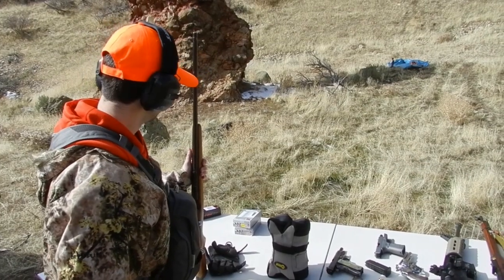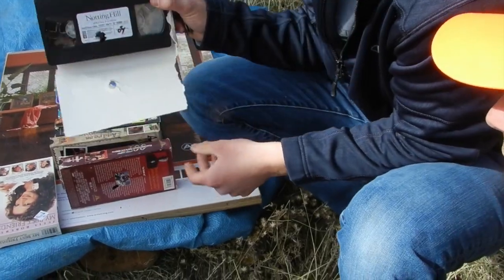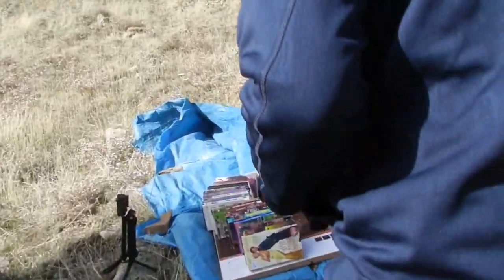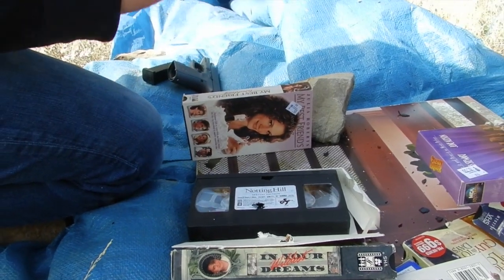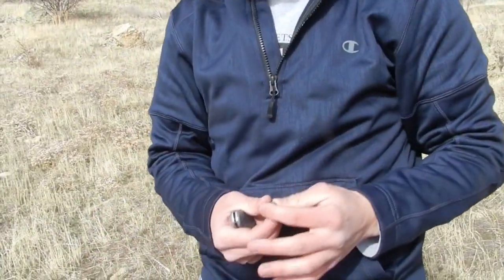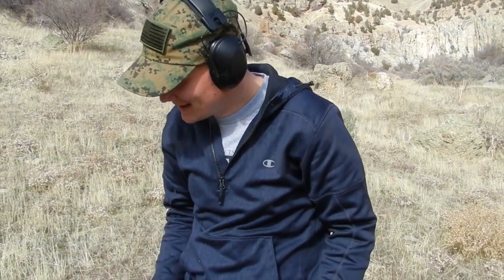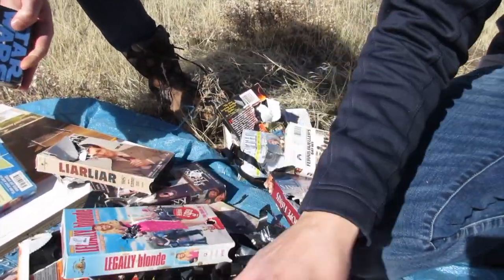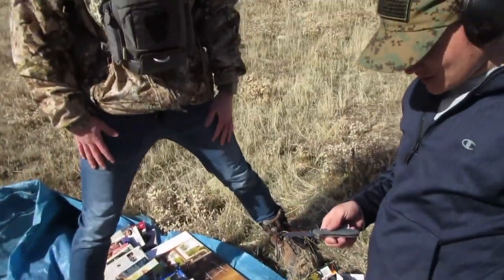Are Your Favorite Movie Stars Bullet Proof?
How bullet proof are your household items? In this video we will test 5 guns against your everyday VHS tapes. .22 LR, Glock 19, Colt 1911, M&P 15 Sport 2, Mosin Nagant, and various of your favorite classic films.